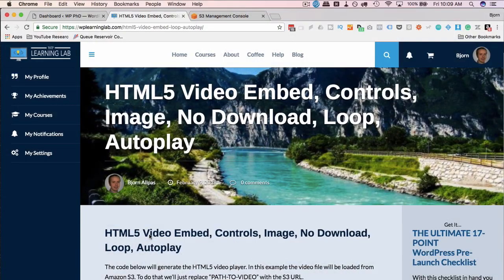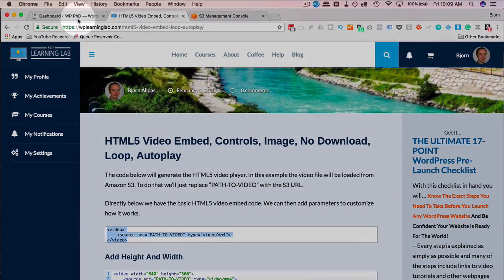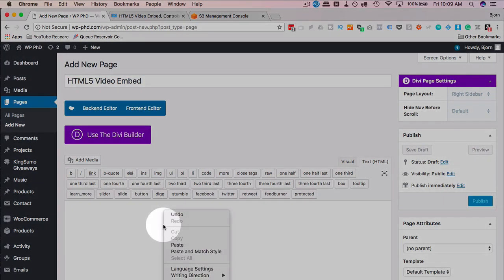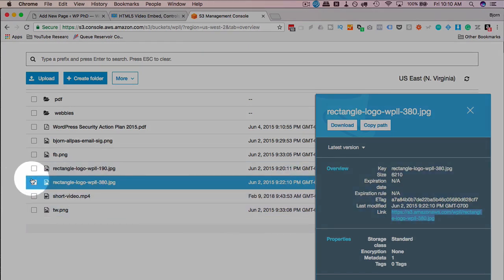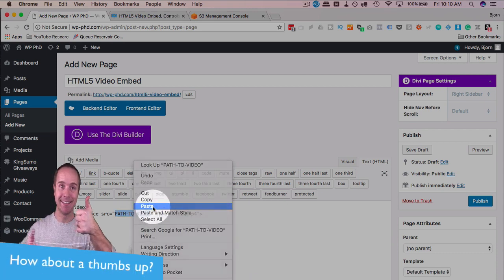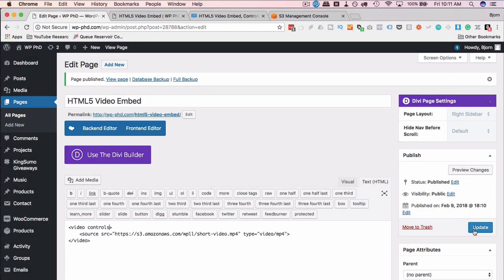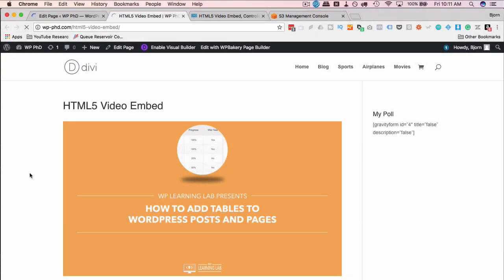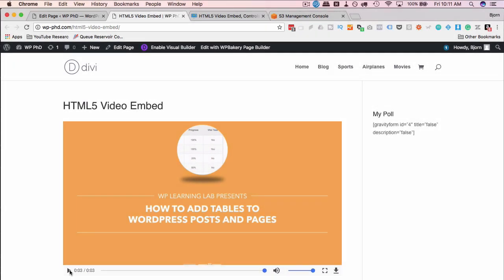Embed HTML5 Video In WordPress Using This Simple Code And Some Easy Parameters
Embed HTML5 Video into WordPress using the simple code I show you in this tutorial. There are some simple parameters that add great functionality to the HTML5 video player. I show you step-by-step in this tutorial.